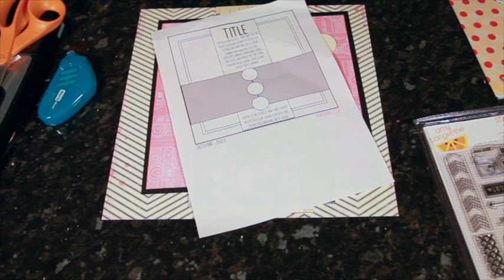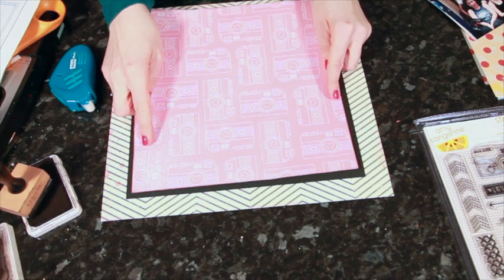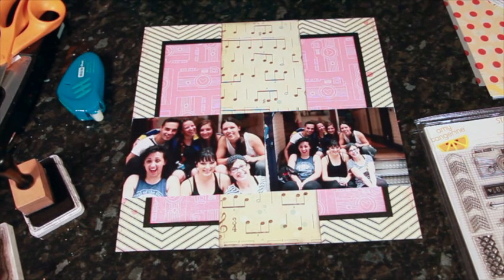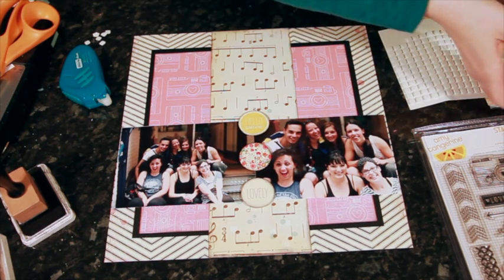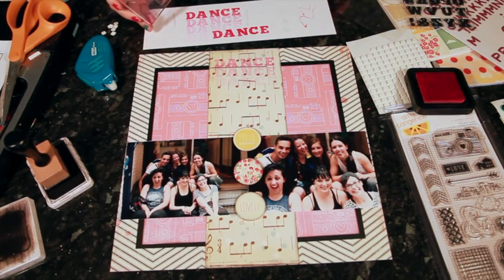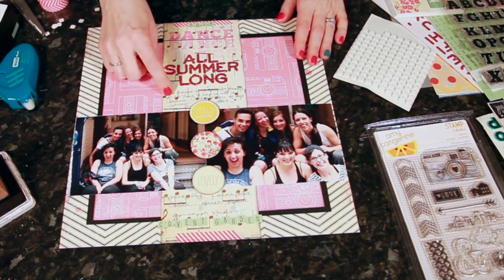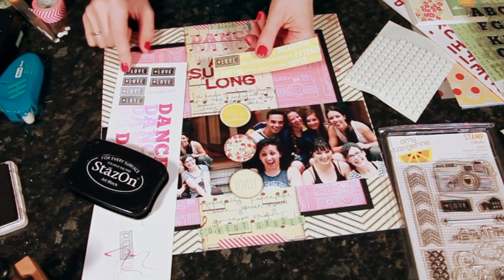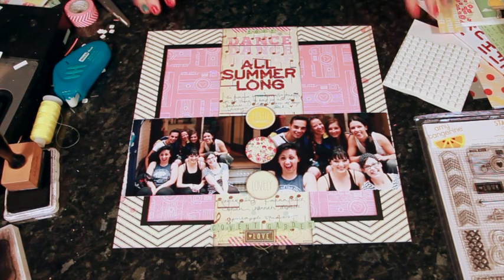Sketch to Scrapbook Page :: Dance All Summer Long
This video marks the start of my pages for the March Best of Both Worlds scrapbooking kit.  The sketch features two 4x6 landscape photos and an off-set cross design for a clean look that comes together quickly.

On the blog, guest Becky Novacek shares her interpretation, and explains how she adapted the sketch to the 8.5x11 page size.

I also have a weekly video series that airs every Wednesday on the Two Peas in a Bucket YouTube channel - The Adventures of Glitter Girl.